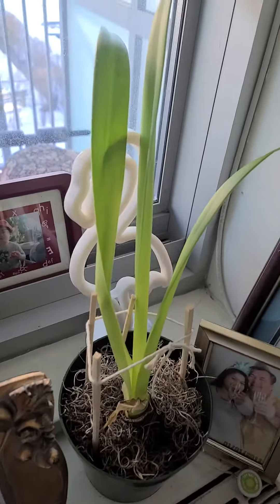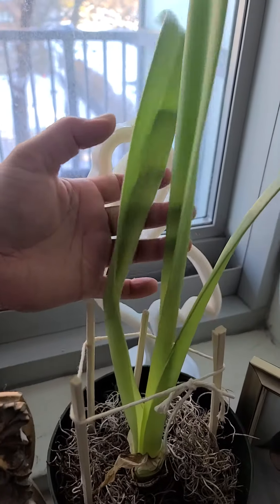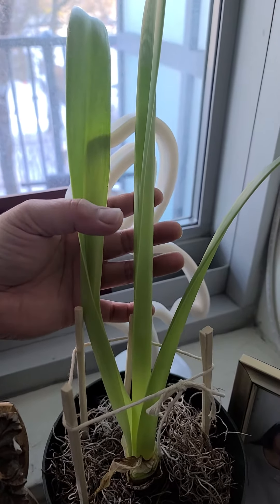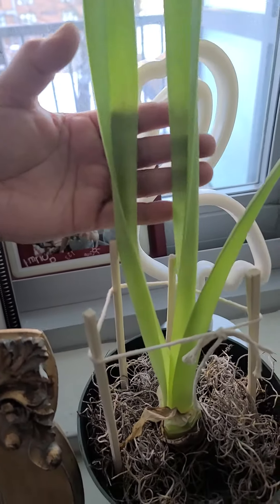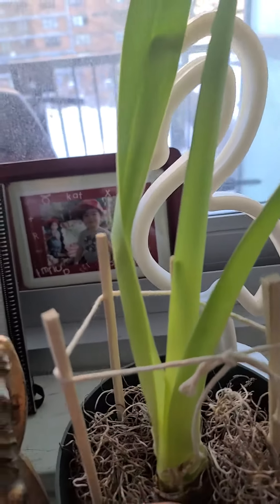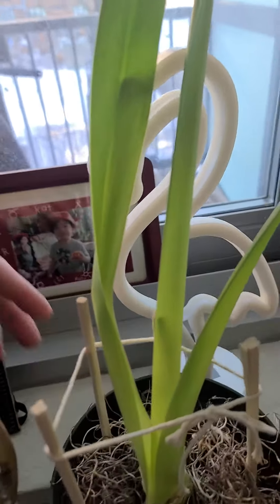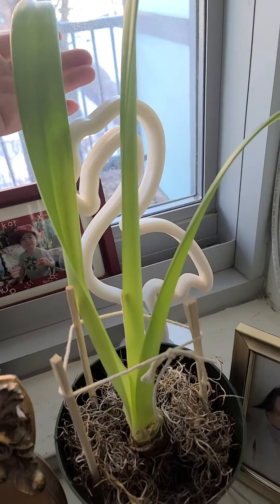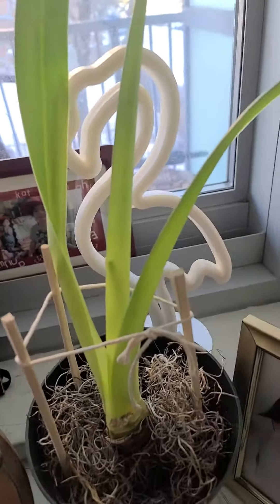Amaryllis Ambiance part 2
Amaryllis growing after 2 weeks